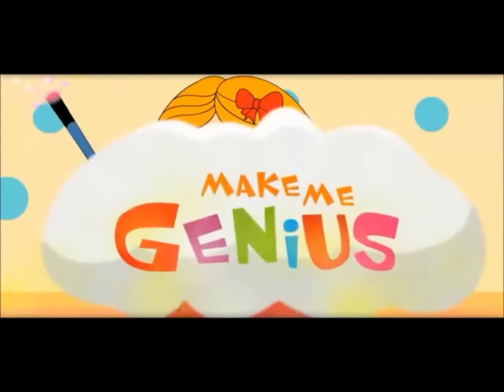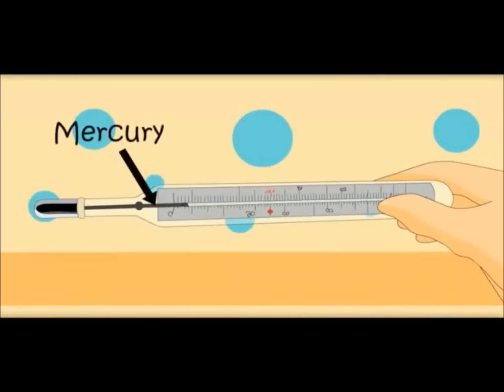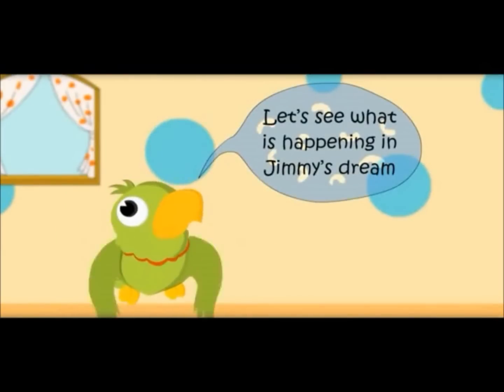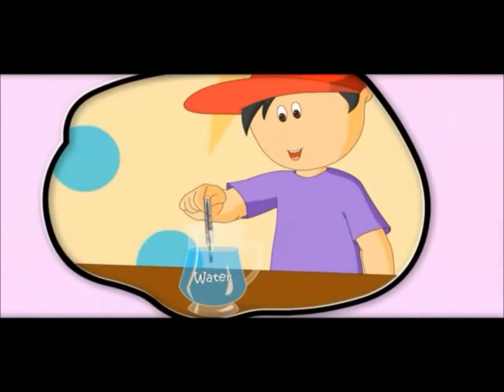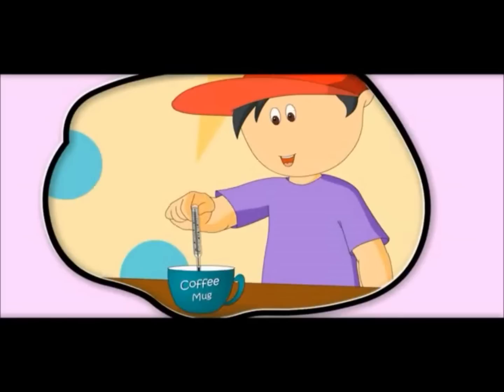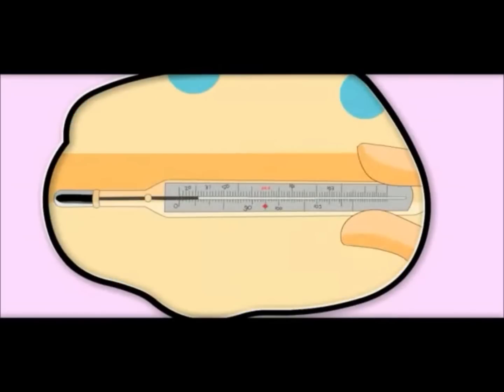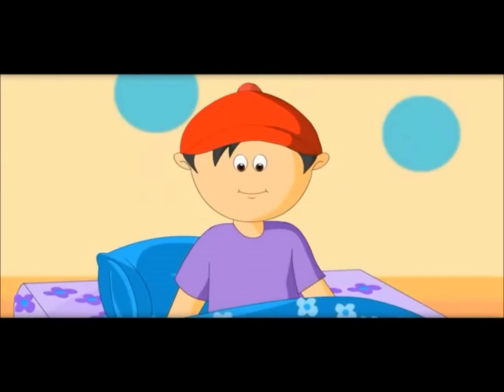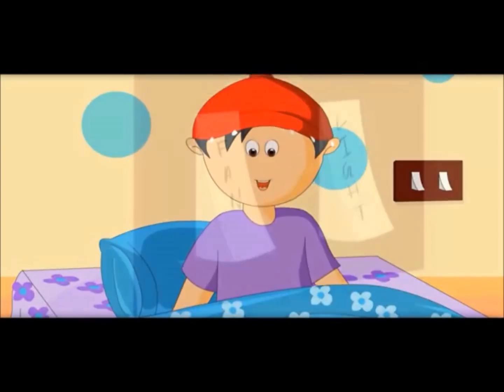Thermometer - Measuring Temperature - Lesson - Education videos for kids from